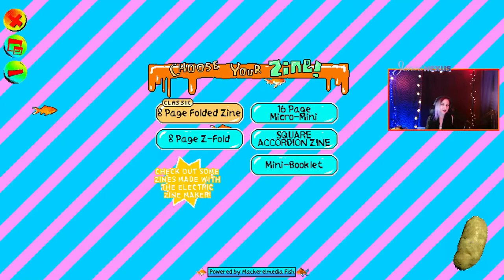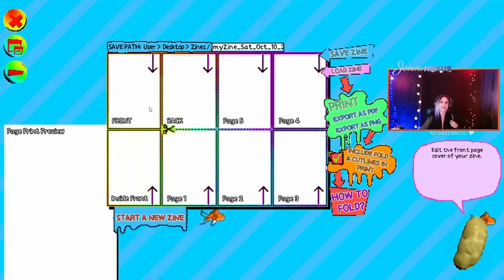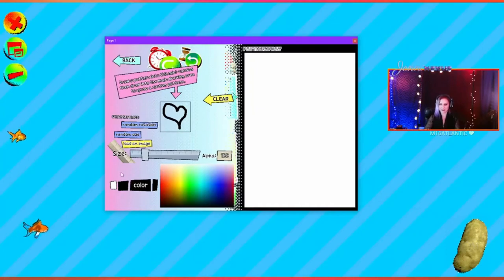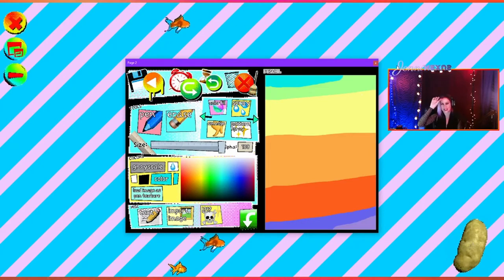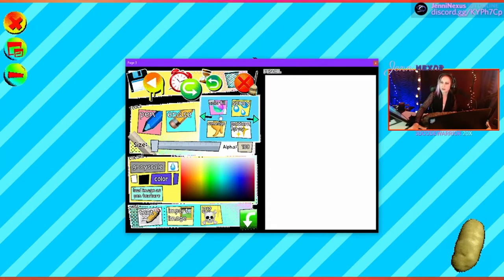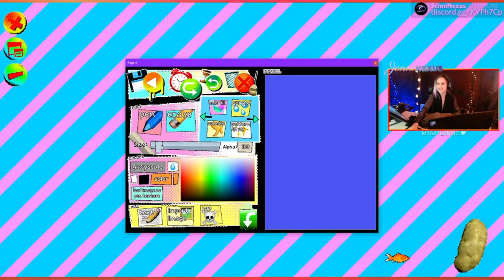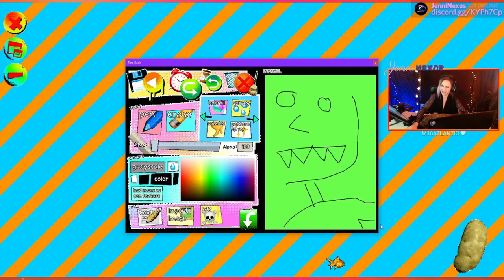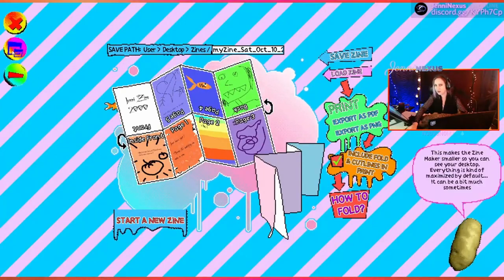How to make a Zine using the "Electric Zine Maker"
Hi friends ! Here's a little highlight I wanted to make sure got up for the archive. If you know me, you may know I love independently published zines, music, and games. This one was created by AlienMelon, a cool Indie Dev and if you follow on Gamejolt like I do, then you'll get updates about your favorite projects